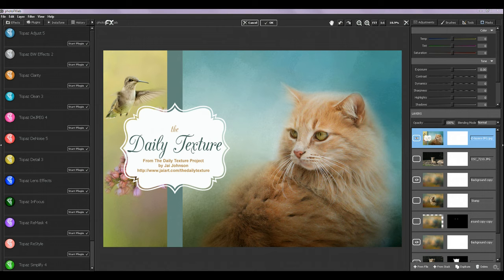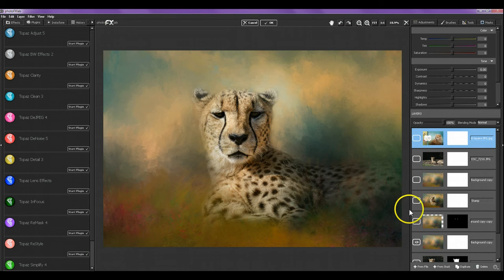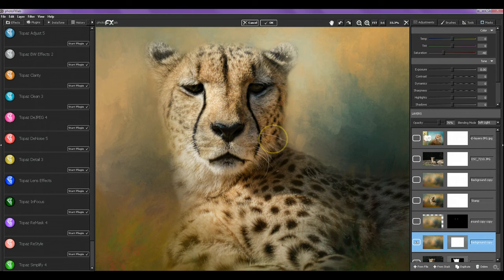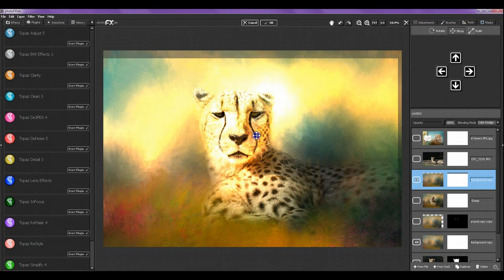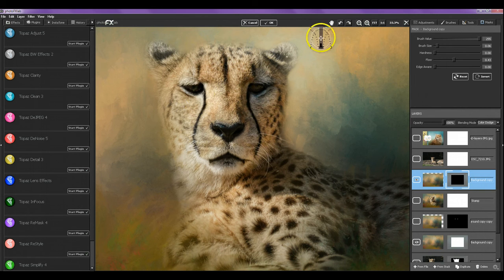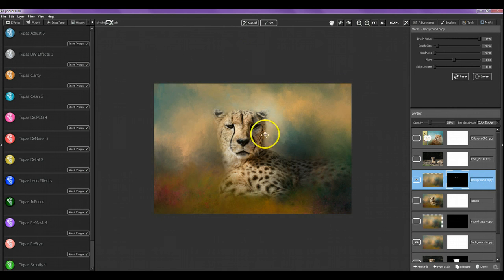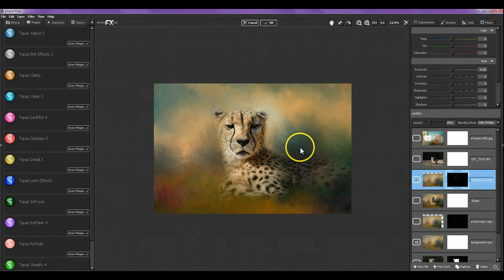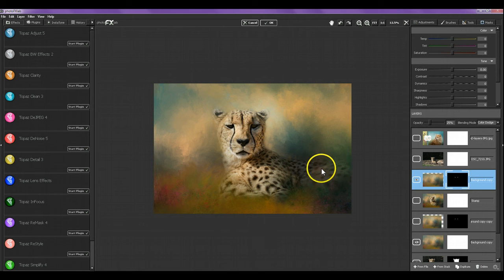How To Adjust A Portion Of Your Image Using A Texture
Here's a tip on how to adjust a portion of your image using texture...hope you find it helpful!

You can visit this link to learn more about the Topaz Labs software I use in my videos